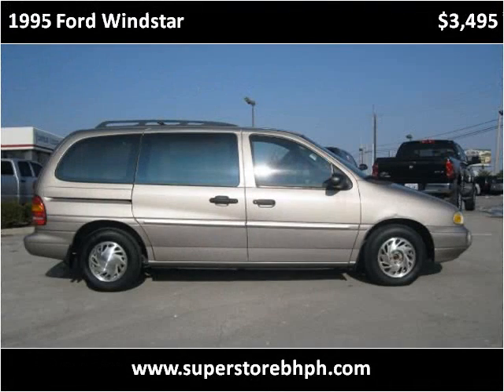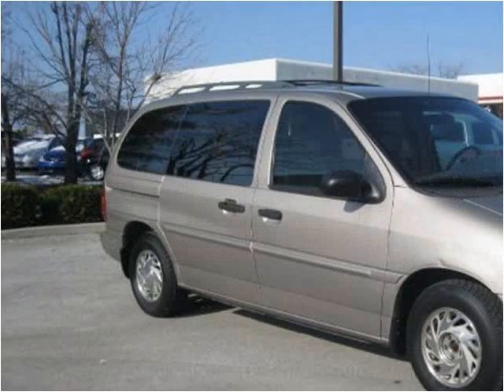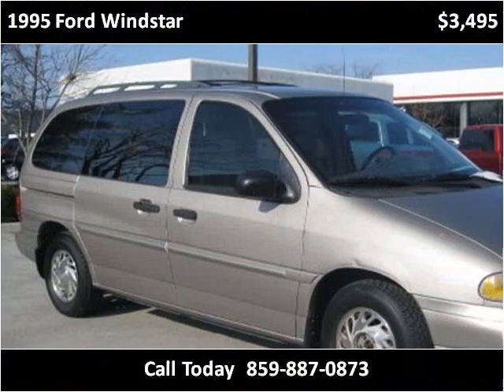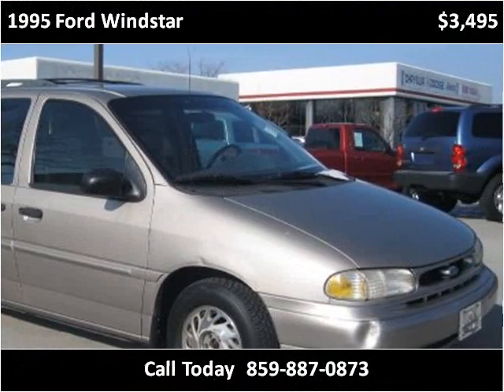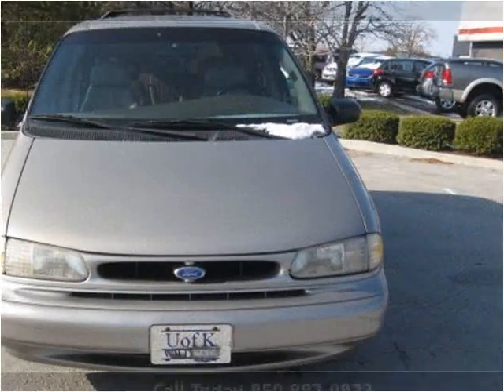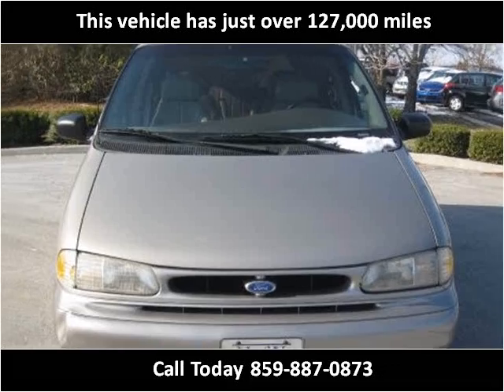1995 Ford Windstar available from Super Store Buy Here Pay H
This 1995 Ford Windstar is available from Super Store Buy Here Pay Here.